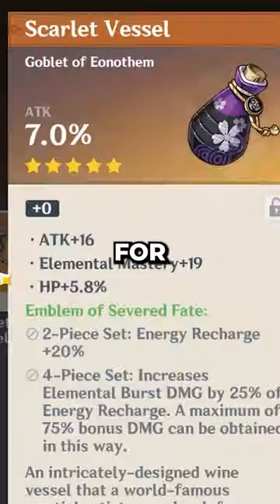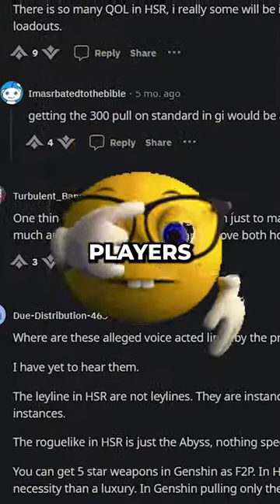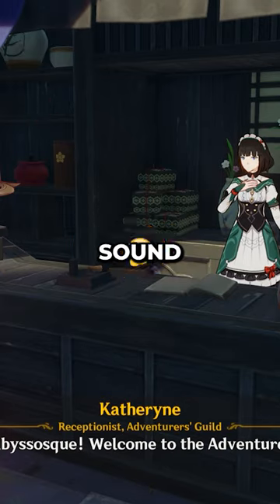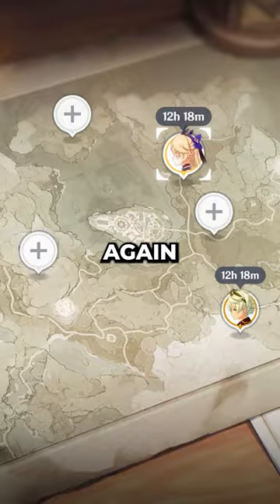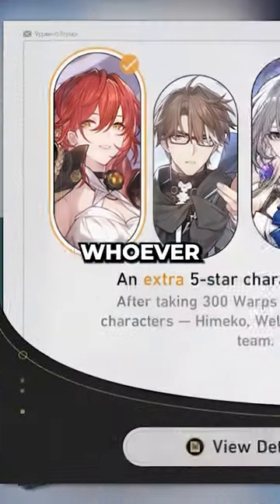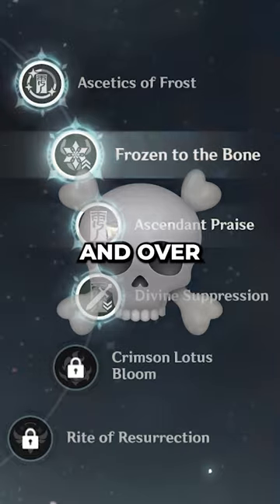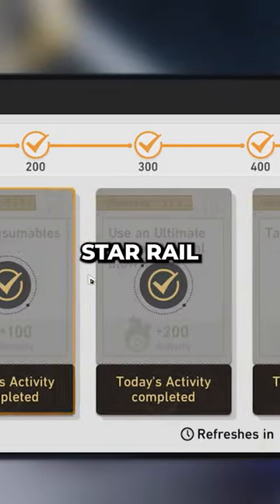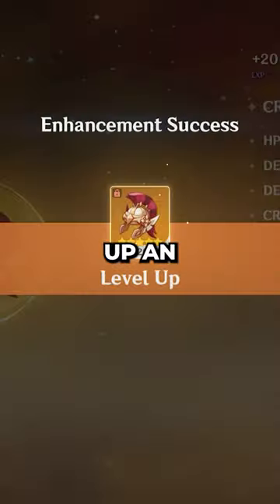MISSING Features in Genshin!